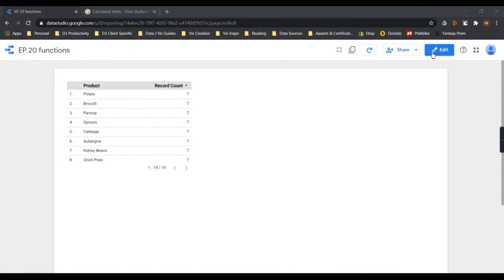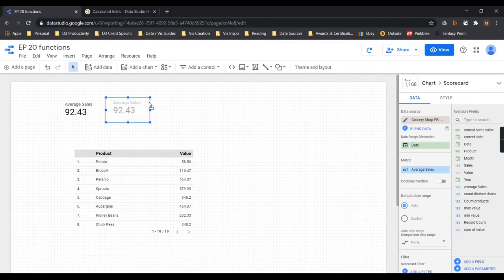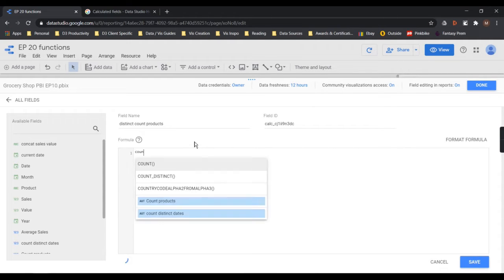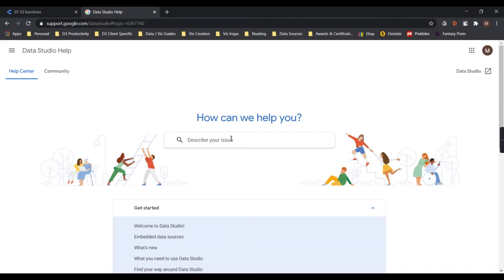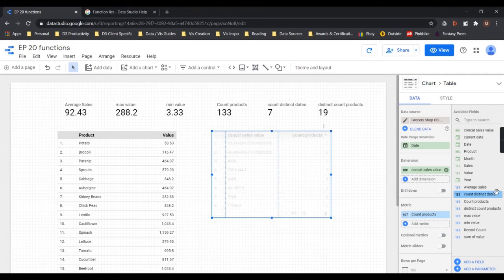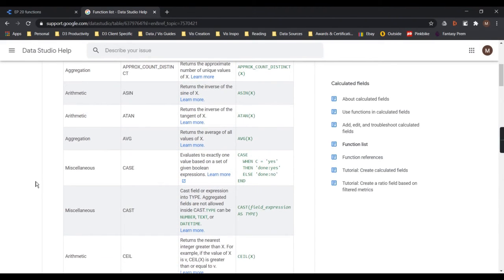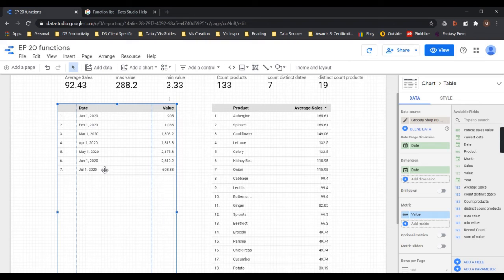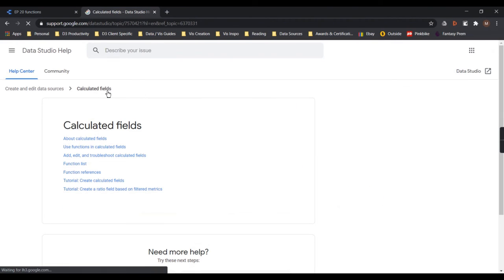Ep20: Key Functions in Google Data Studio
This week we speak about some basic functions and how to implement them in GDS. We then go on to speak about some good resources including pulling out some key functions